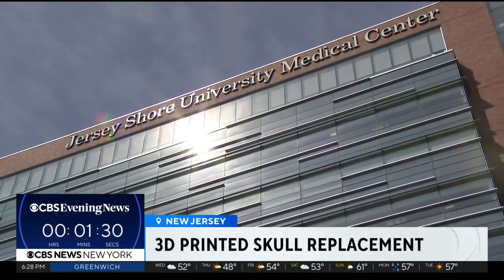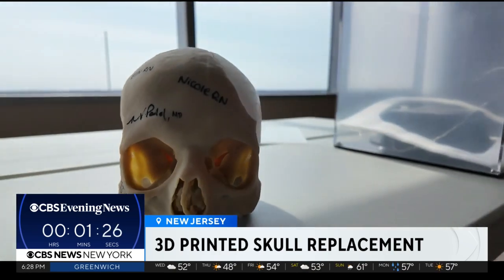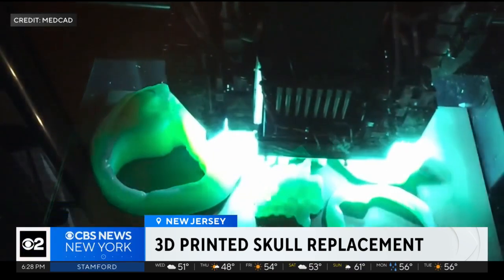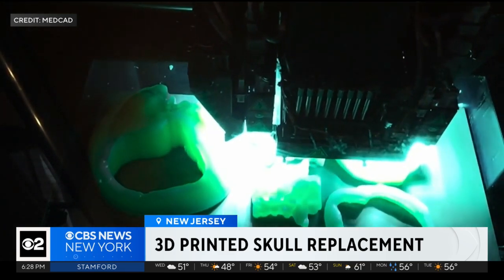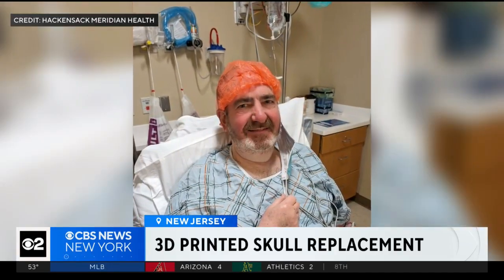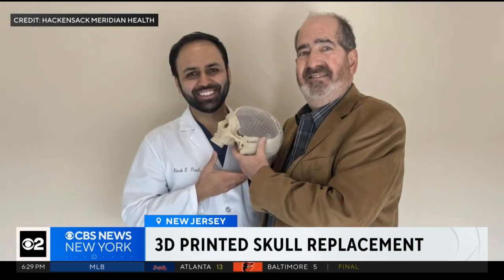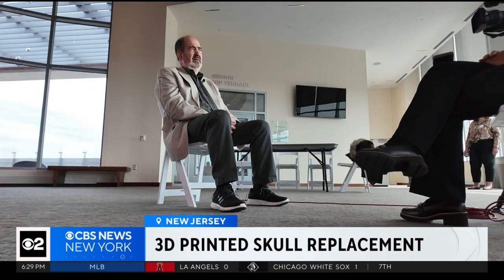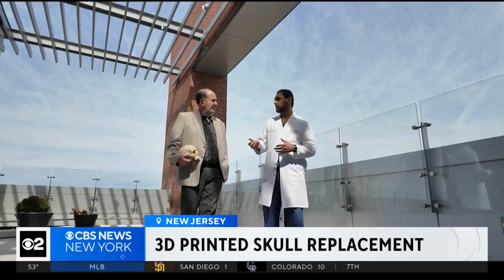3D printer used to create "perfect puzzle piece" of New Jersey patient's skull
A 3D printer helped save the life of a New Jersey man whose skull was crumbling. CBS News New York's Zinnia Maldonado reports.